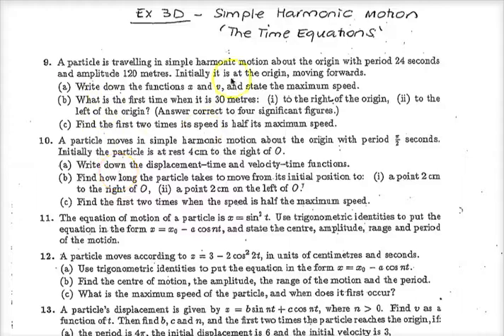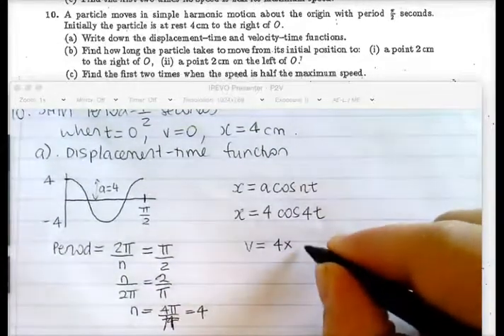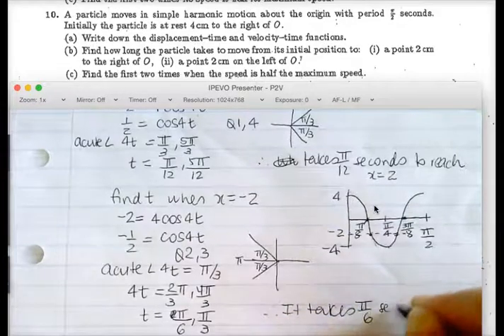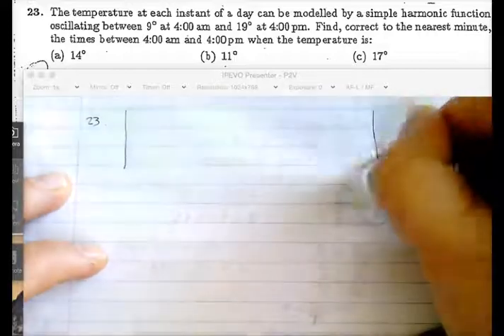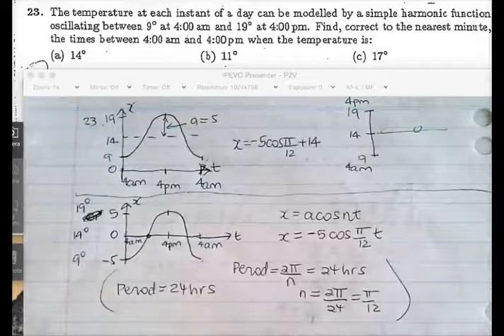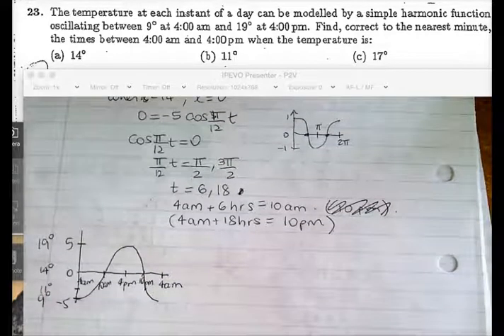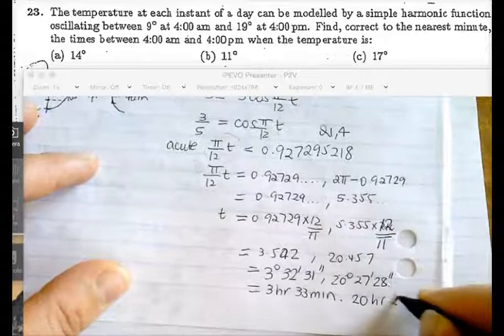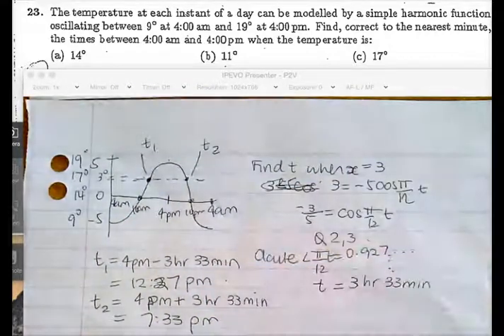Ex 3D SHM Time Equations Q10 and 23 Examples